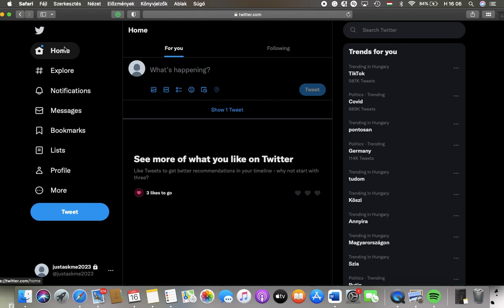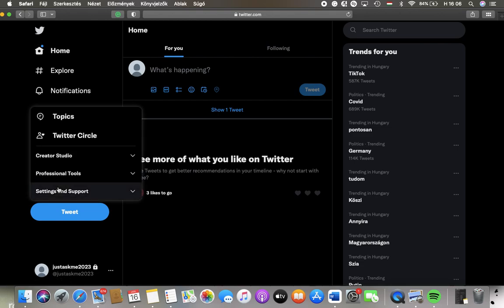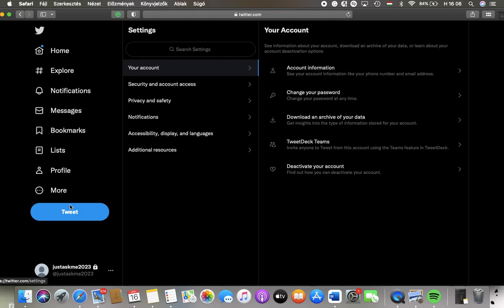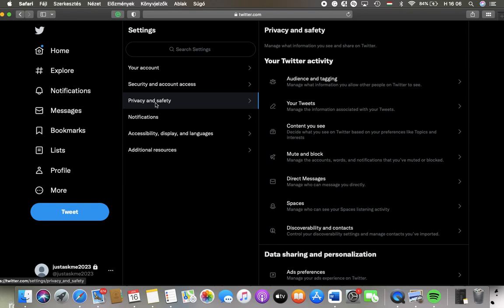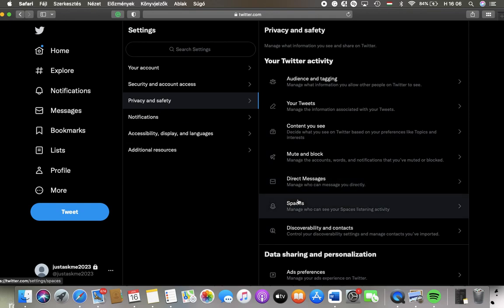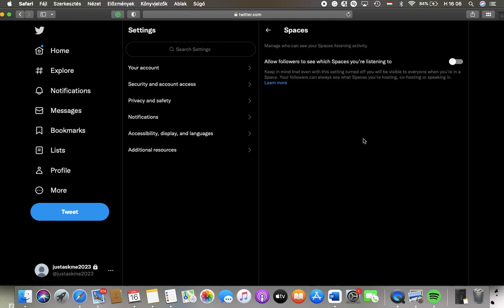How to allow followers to see which Spaces you're listening to on Twitter?